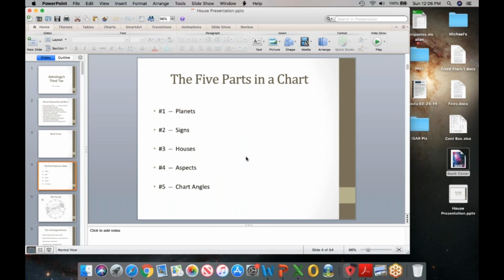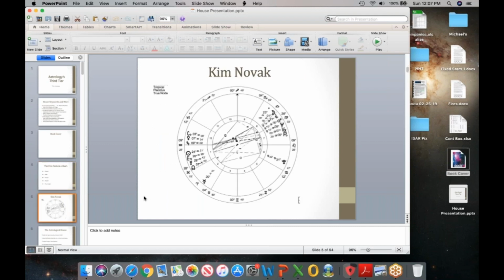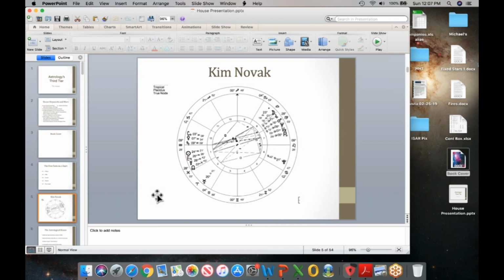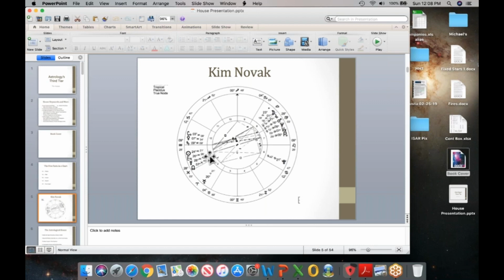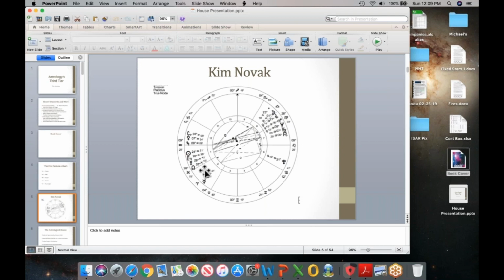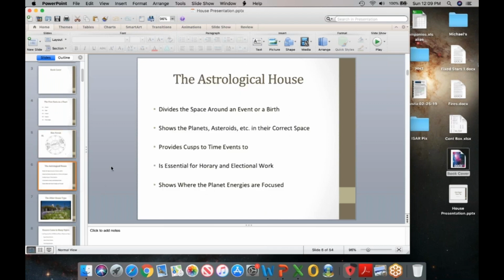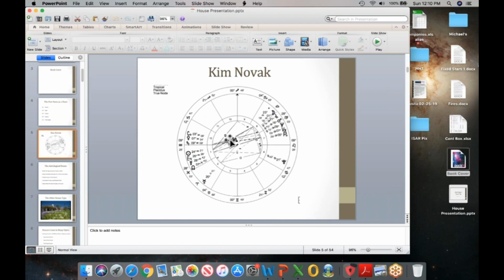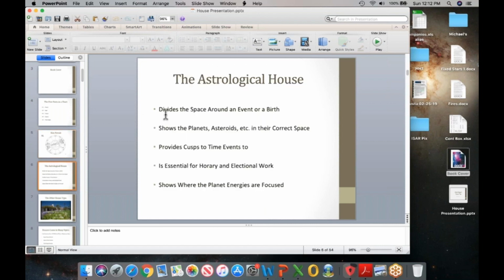Houses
By: Michael Munkasey

Houses represent the division of space around an event, like a birth or an incident. Generally there are Twelve Houses used in astrological practice. These are numbered One through Twelve, starting from the Ascendant, and going counter-clockwise around a chart. First off I will explain what Houses are, why they are important in astrological usage, and what the differences are amongst the twenty plus various House Systems described in astrological literature. Then I will then explain the meanings for some of the astrological Houses. Depending on the lecture’s time constraints I may not be able to cover meanings for all of the twelve Houses. I will use my 400 page book “House Keywords and More … “ published by the AFA in 2018, as the basis for this presentation. In depth meanings for each of the Twelve Houses are provided in that book. Also included there are keywords for each House in 18 different categories (e.g., Horary Associations, Family Members, Colors, Places). Come and enjoy while learning. I’m looking forward to having you there.